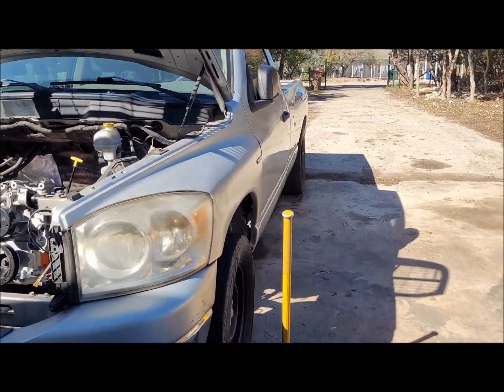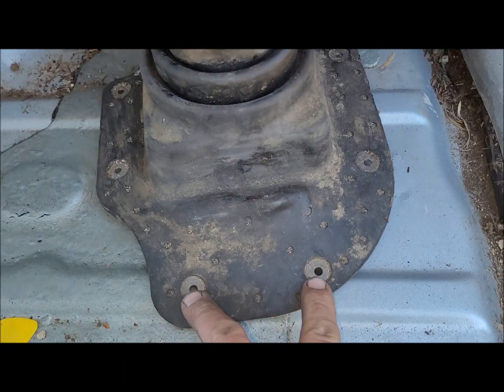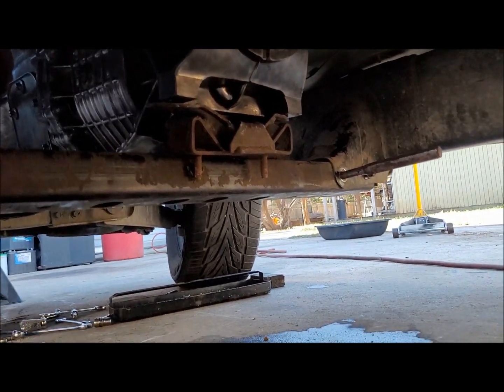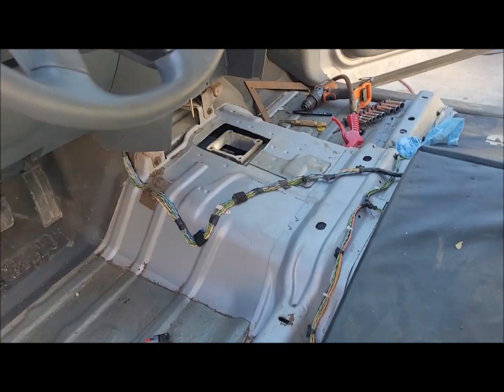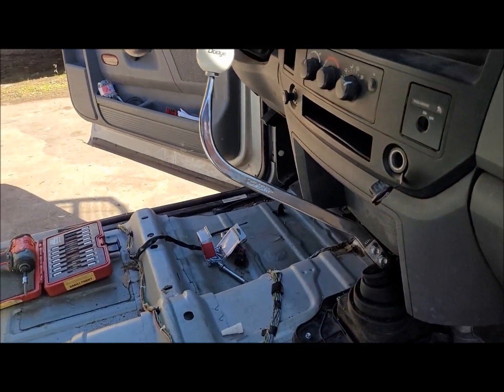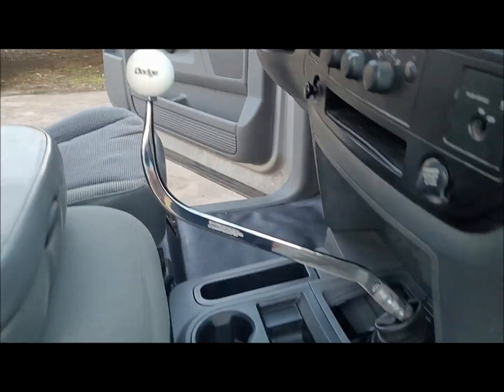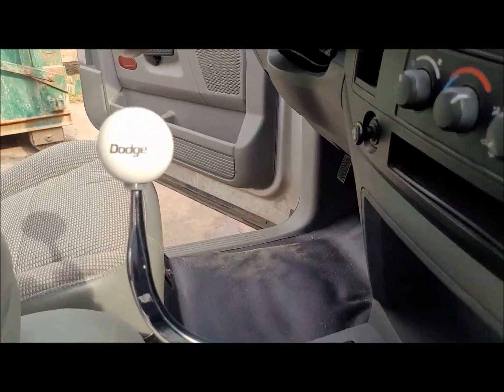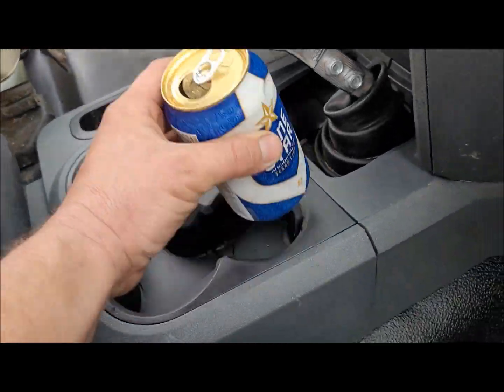2007 Dodge Ram 1500 5.7 Hemi G56 6 Speed Swap 4.56 Gear Part 1 HHG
I bought this truck brand new August 28 2007 and from day one Ive been looking into a manual transmission swap. I bought a Viper T56 and a lot of the swap parts years ago but never did the swap. I started looking into TR6060 swaps but never could find a Dodge TR6060. I eventually found a G56 and decided to go that route since they were factory transmissions in 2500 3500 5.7 rams. No, its not a T56 or a TR6060 but its a truck, not a race car. A G56 will be fine. I had an 06 Cummins G56 truck and I have aa G56 in my 1991 Cummins. I am well aware of what a G56 can and cannot do. I am so excited to finish this truck